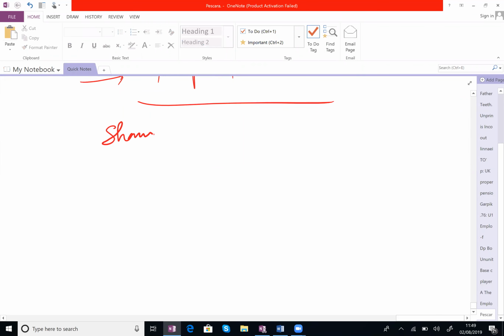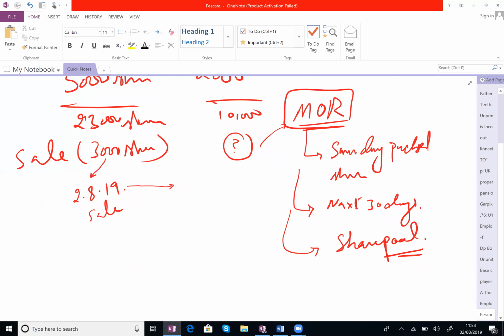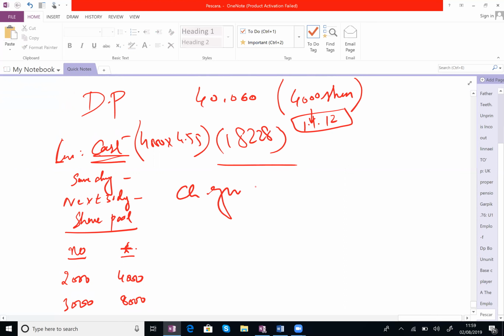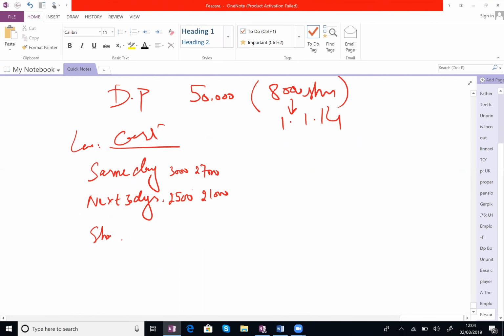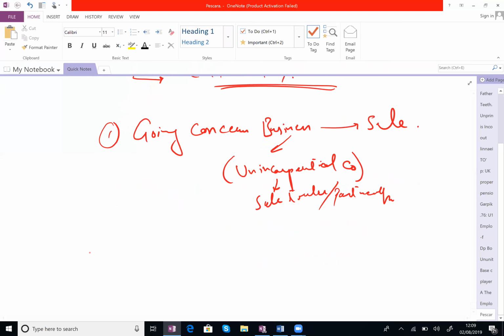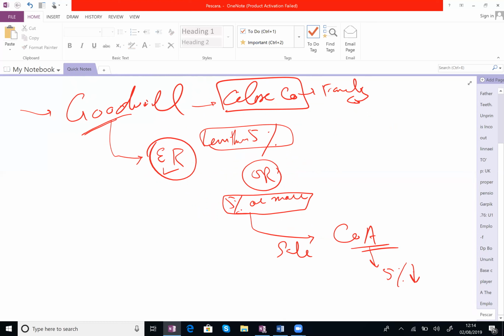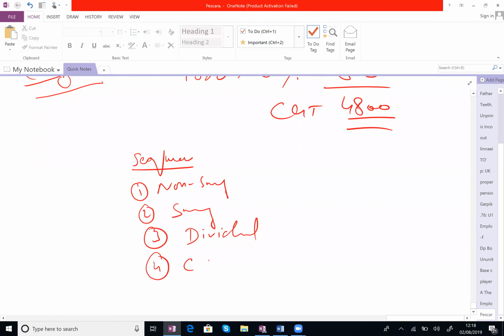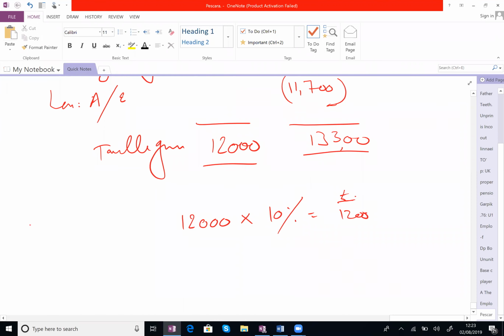3. ACCA P6 Shares & Securities entrepreneur relief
3. ACCA P6 Shares & Securities entrepreneur relief